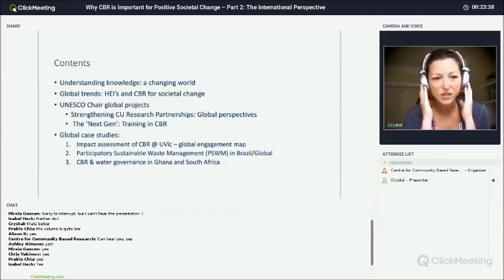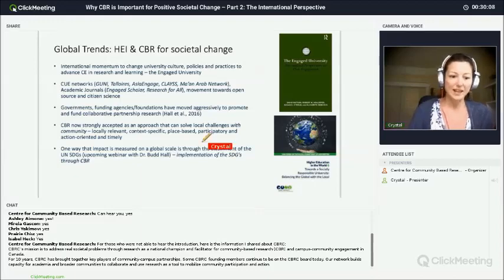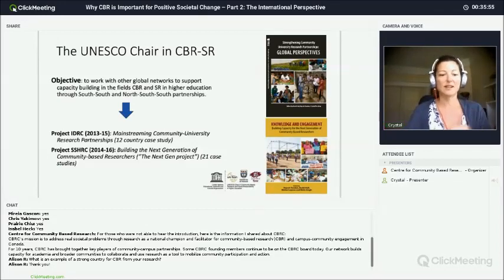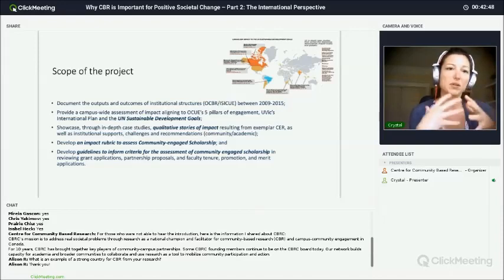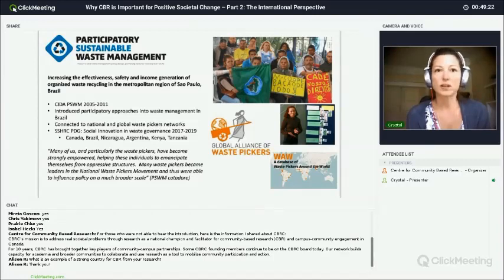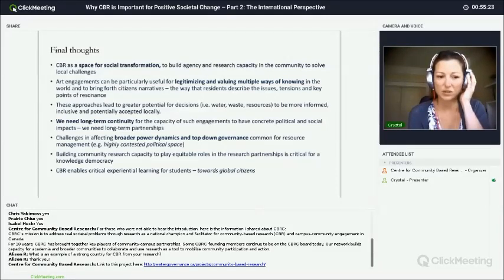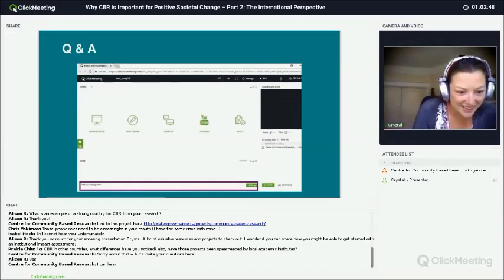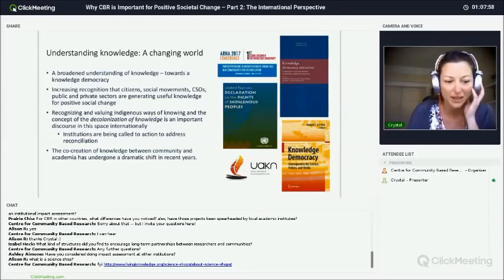Why CBR is important for positive societal change - The International Perspective